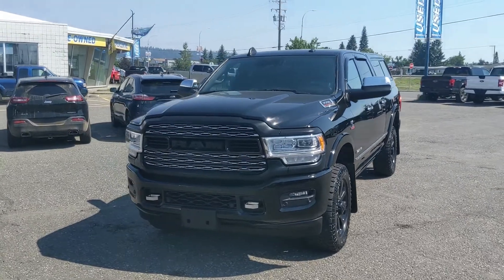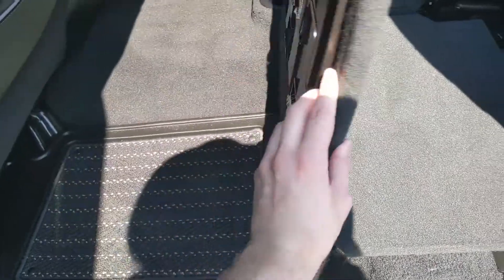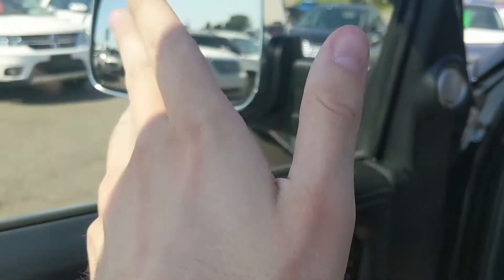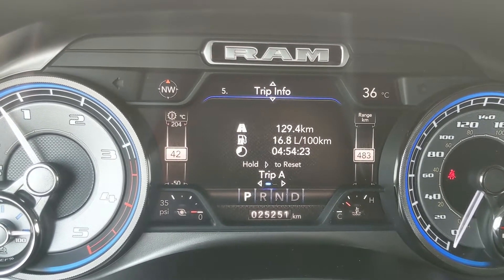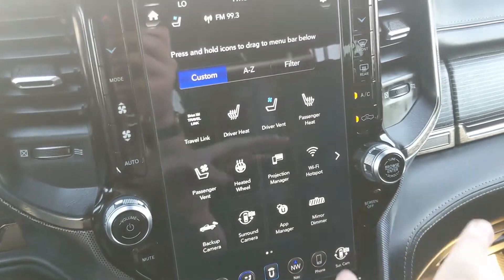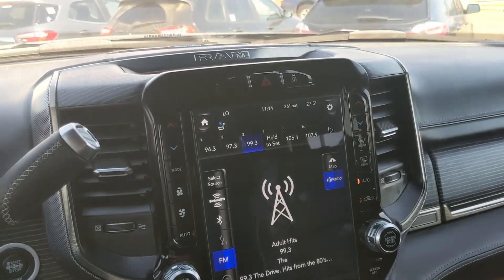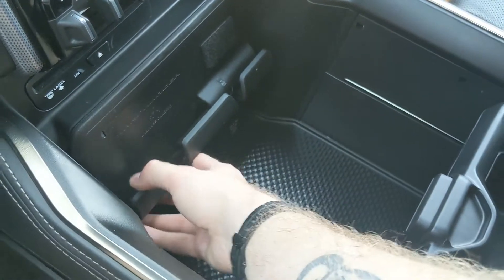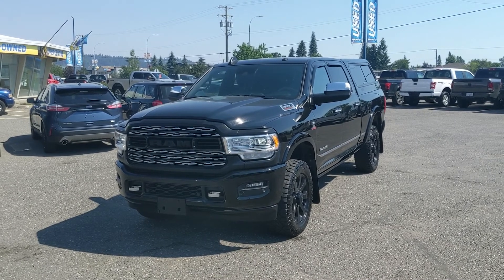2019 Ram 3500 Limited Walk-Around | Stock# ED83919A | Prince George Ford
2019 Ram 3500 Limited Walk-Around | Stock# ED83919A | Prince George Ford

Coming in Diamond Black Crystal Pearlcoat with Black Leather interior. The odometer is sitting at 25251 kilometers.

4D Crew Cab 6.7L Cummins I6 Turbodiesel 6-Speed Automatic 4WD

1331 Central Street West
Prince George, BC
V2M 3E2